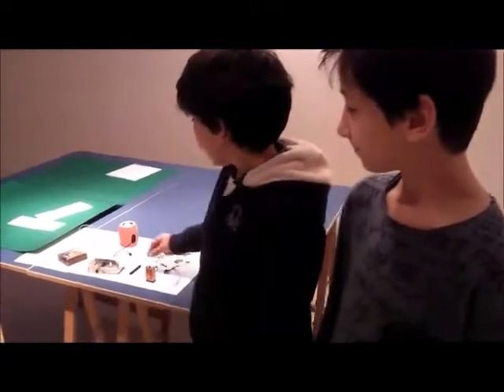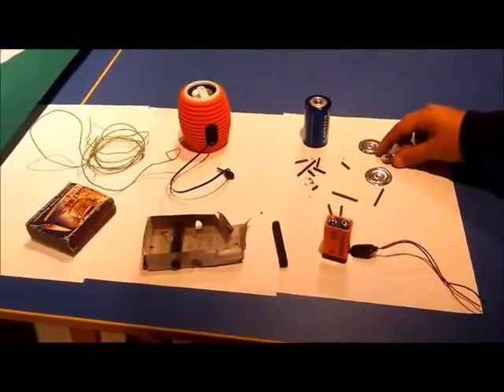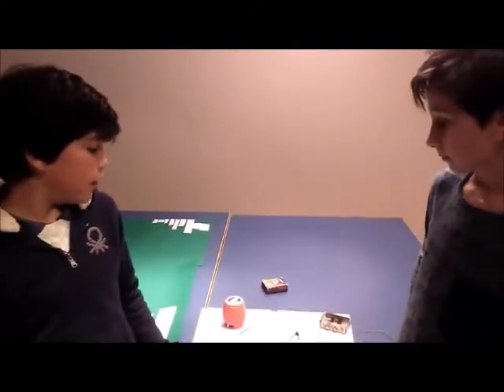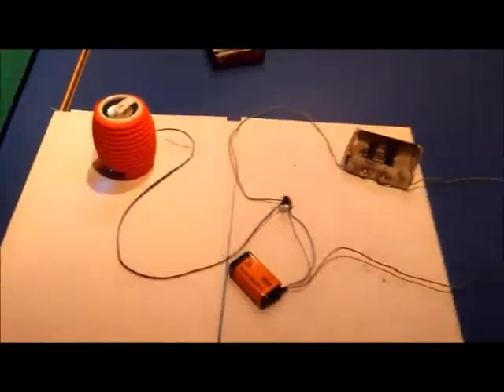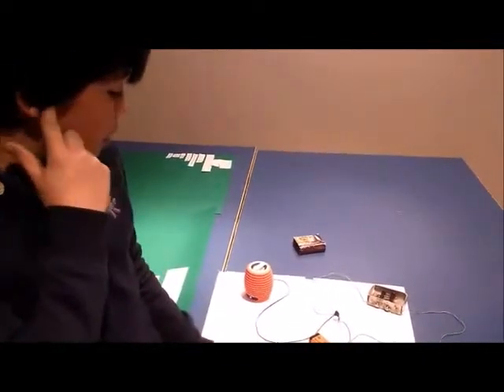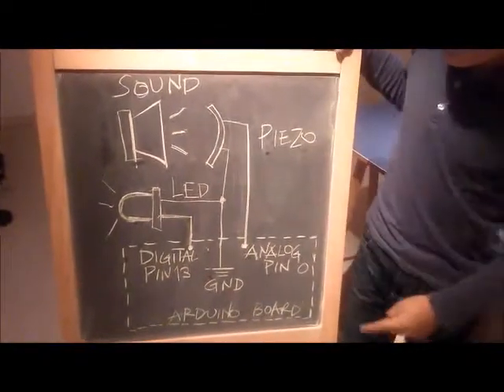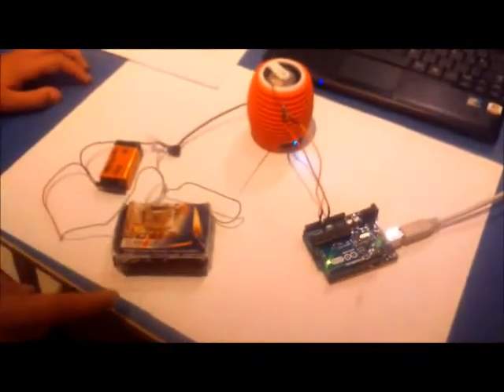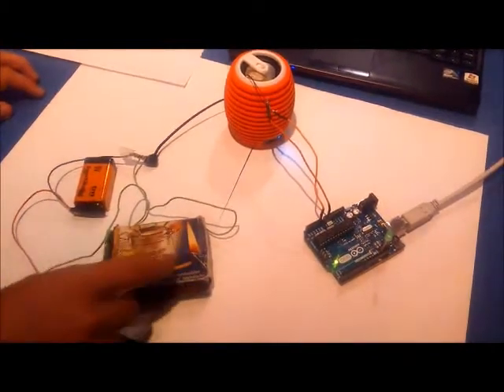Carbon Microphone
Scientific Experiment